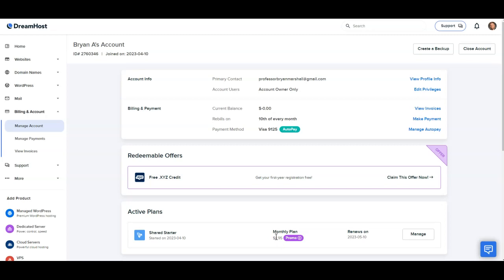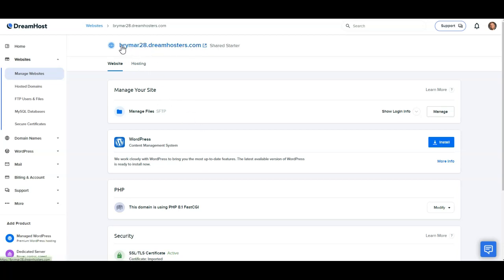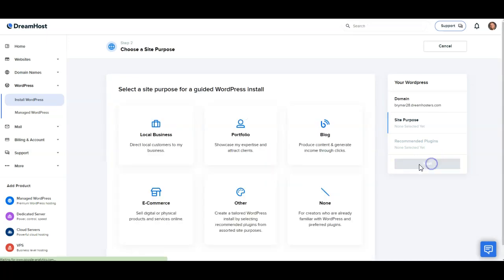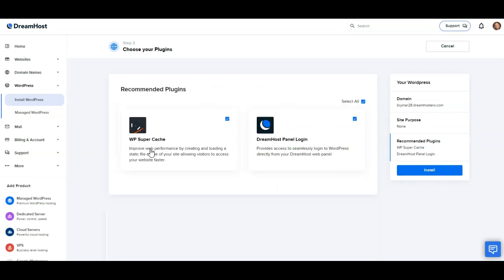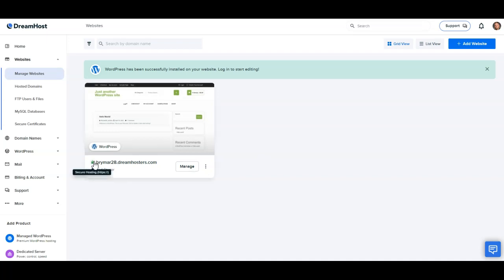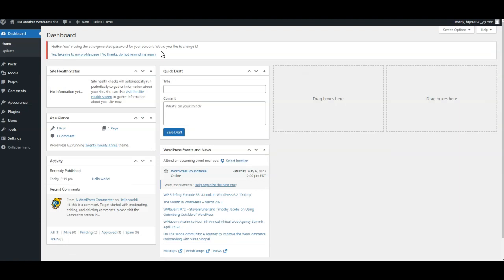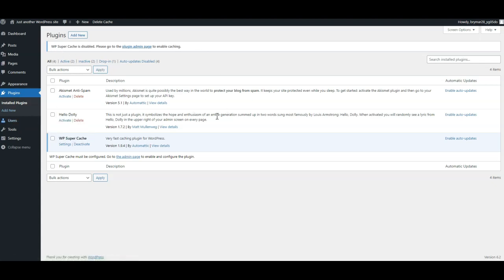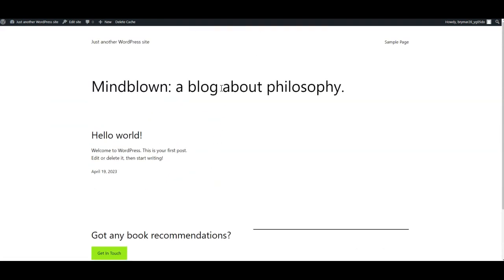Setting Up Your Ecommerce Website with DreamHost: A Beginner's Guide to Installing WordPress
In this short 3-minute video, you will learn how to set up and use DreamHost for your ecommerce class to install and set up WordPress. We'll guide you through the steps of signing up for a DreamHost account, selecting a domain name, and installing WordPress. We'll also cover some essential tips for optimizing your WordPress site and configuring your settings to ensure the best possible experience for your users. Whether you're new to WordPress or just looking for some helpful tips, this video is perfect for anyone interested in setting up a successful ecommerce website. Follow along and get ready to take your online store to the next level!